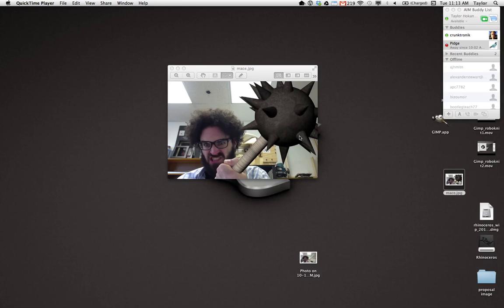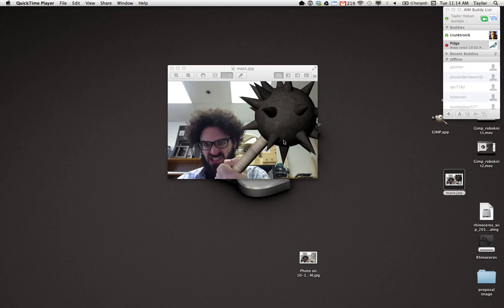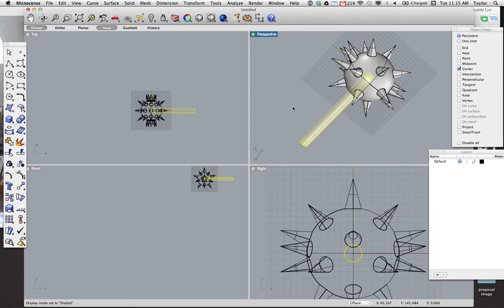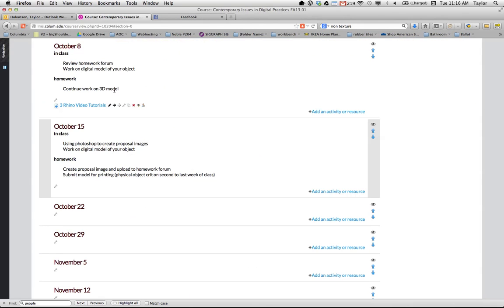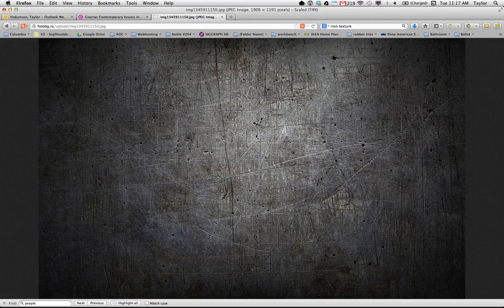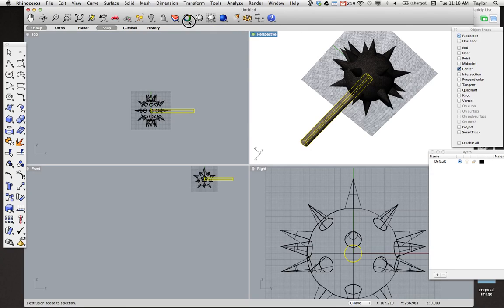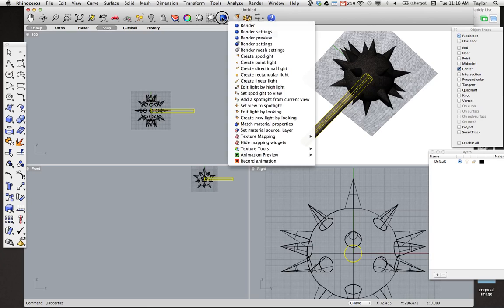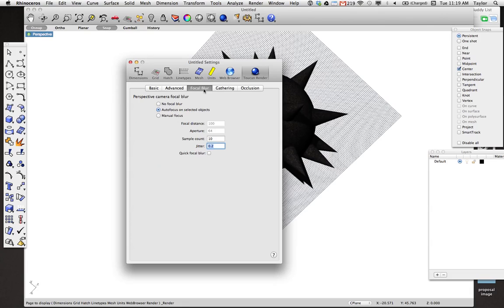Rhino Proposal 1